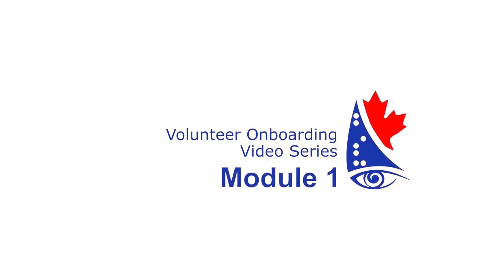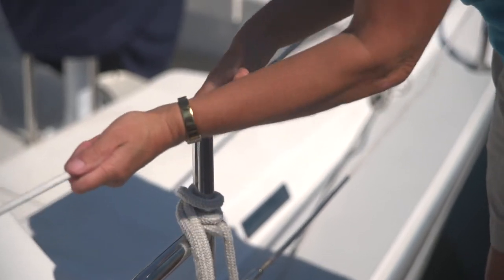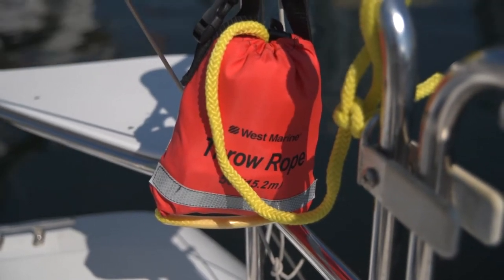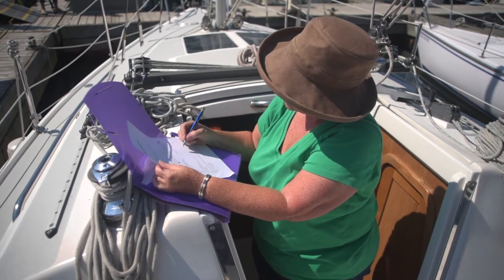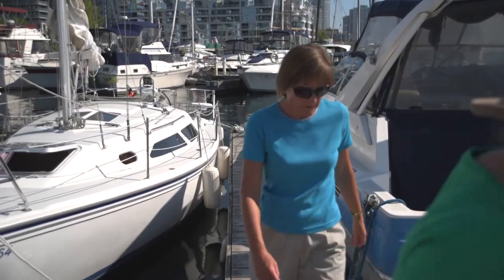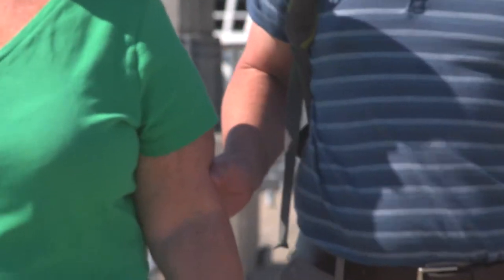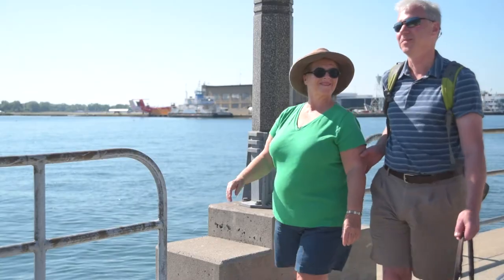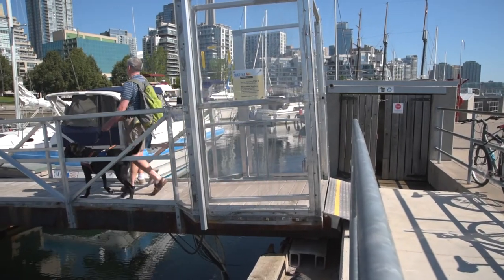BSC Volunteer onboarding video - #1 Prepping the Boat